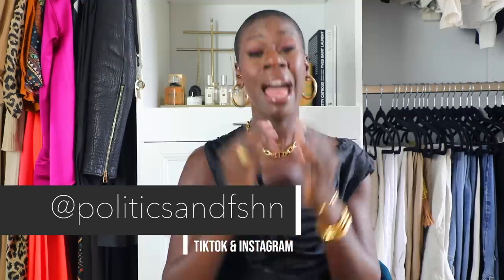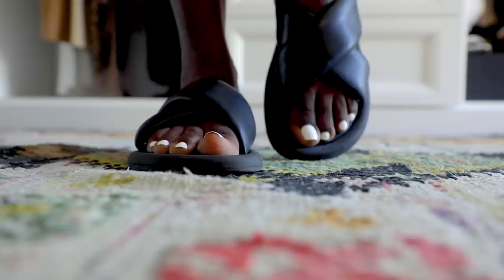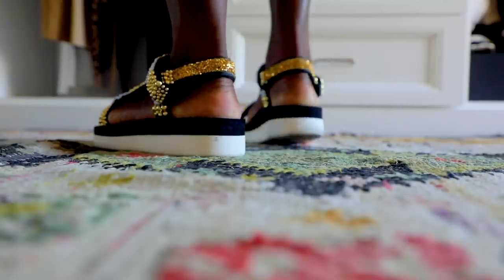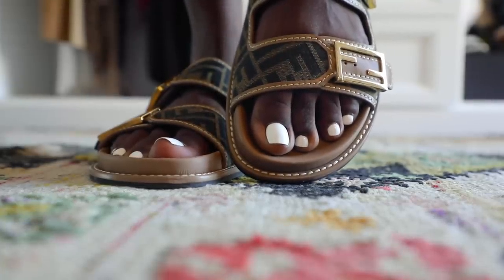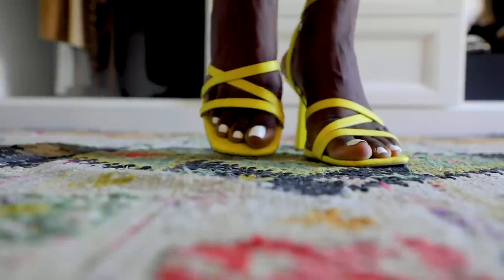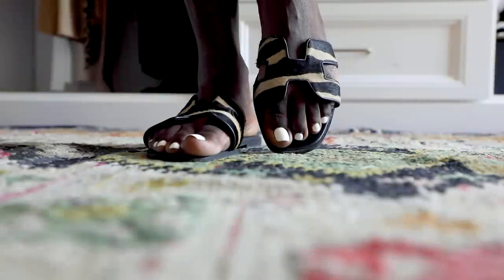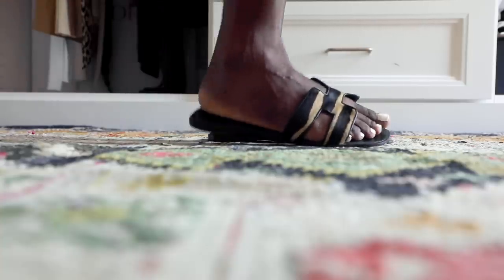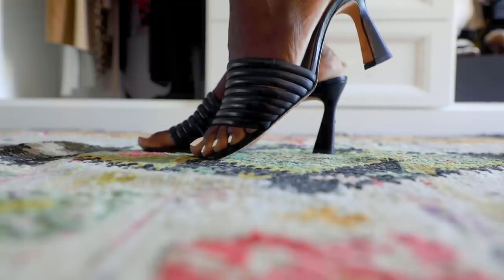The Only Shoes You Need This Summer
Hey loves! Today’s video is all about the only shoes you need this summer. I have included my faves across categories and links are down below.

What I’m Wearing:

2. Similar Tops (size-inclusive)

Chunky/Dad Sandals:

3. Other H&M Faves (knot mules)

Beads used

Slides/Slippers:

4. Saint Laurent Tributes in Denim

Follow Me